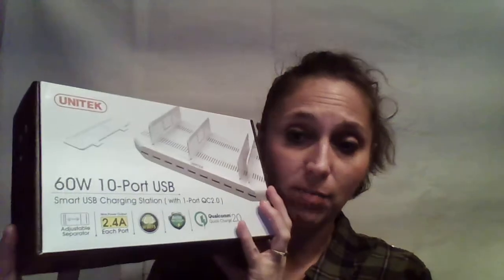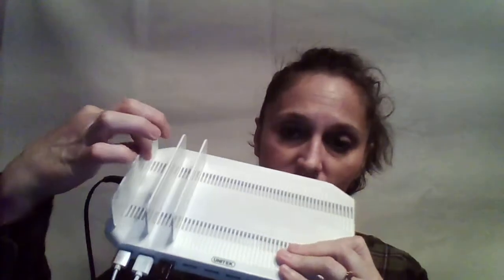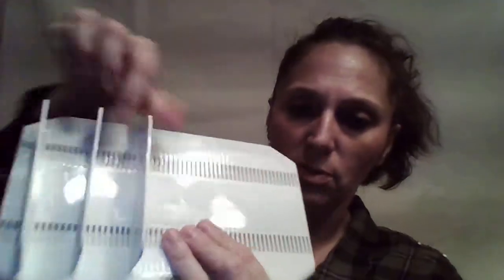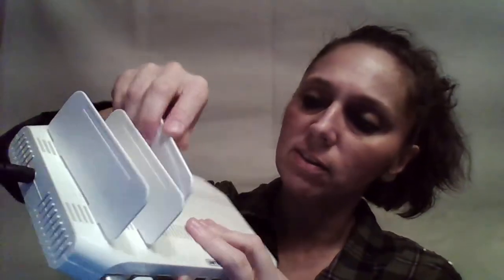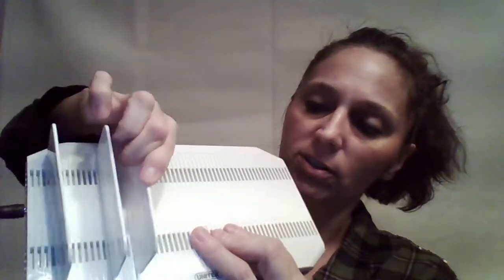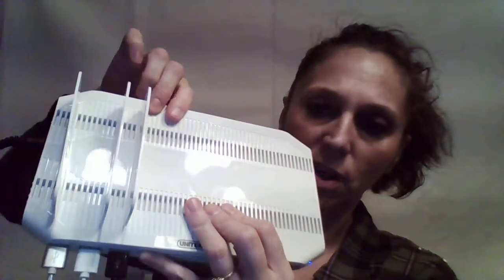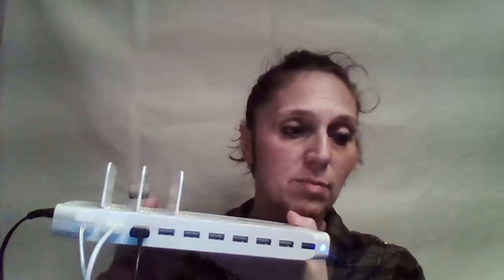Ocean Technologies Unitek 10 Port 1 with QC 2 0, USB Charging Station with SmartIC Technology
Ocean Technologies Unitek 10 Port 1 with QC 2 0, USB Charging Station with SmartIC Technology. 60W unit, every USB port gets up to 2.4A. There is one QC 2.0 Port as well. This unit is lightweight. Charges fast. Comes with 10 dividers to place on the top at any width you choose. This is perfect for placing your charging items. It's a real space saver. All of the ports charge fast and efficiently. Sold on Amazon
No one has the rights to my videos in any way, thanks.